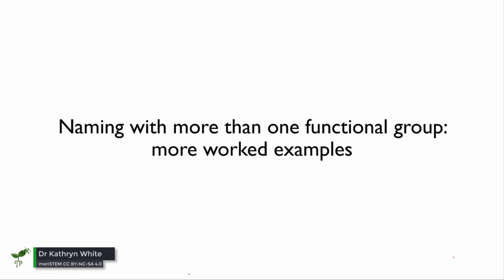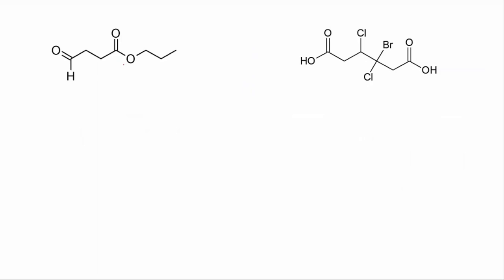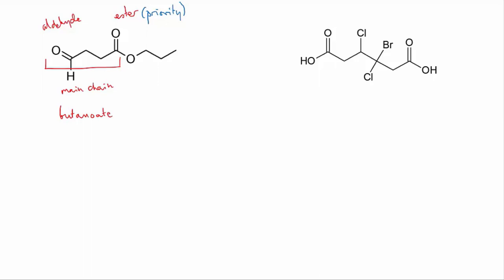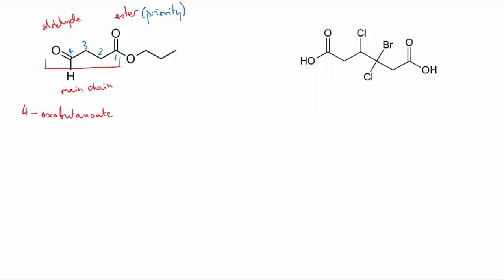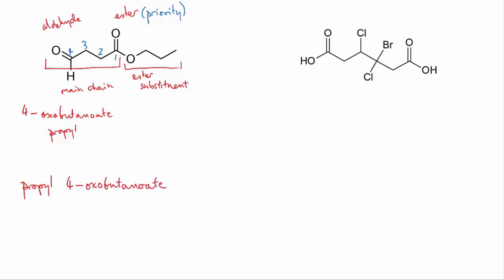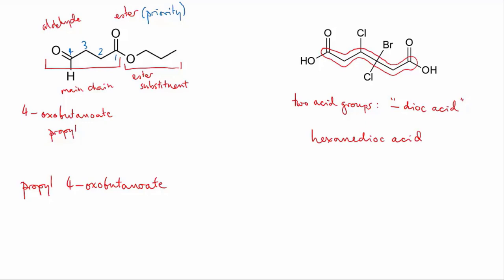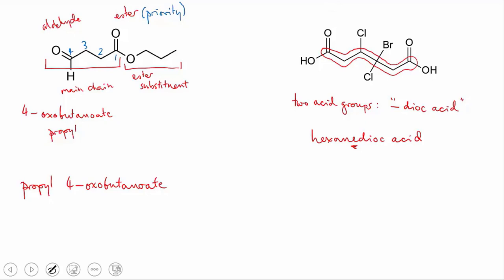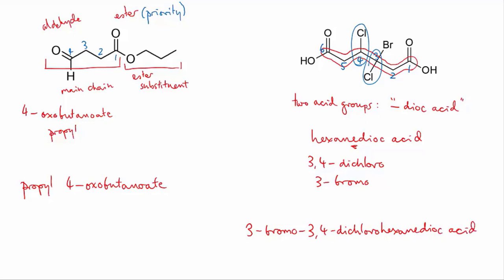Multiple functional group examples 2 | Organic molecules | meriSTEM